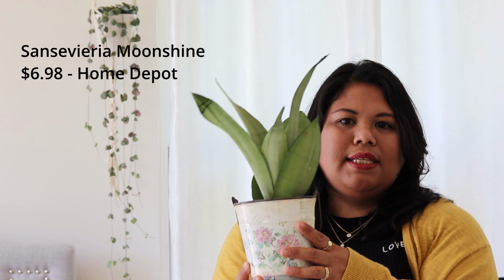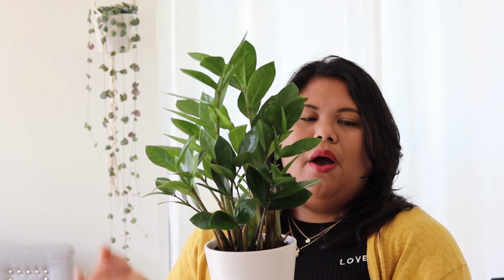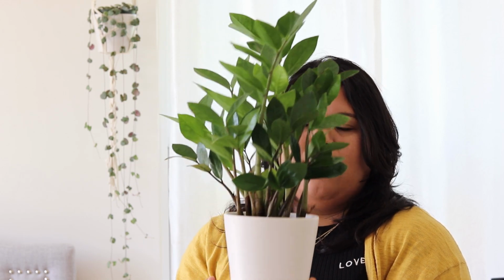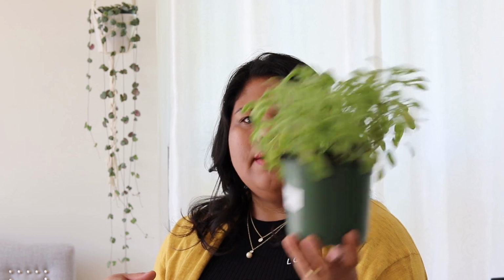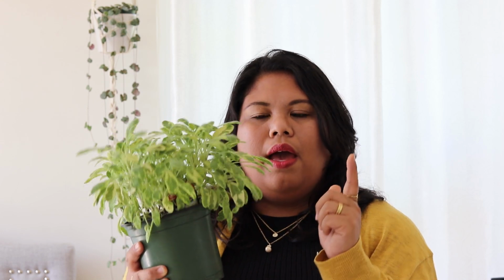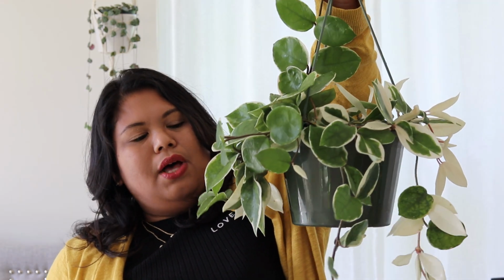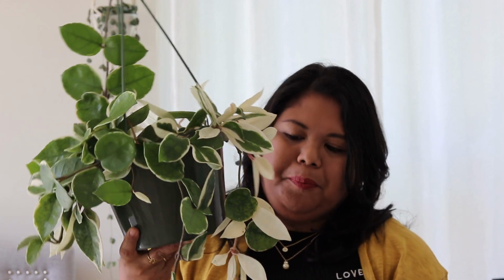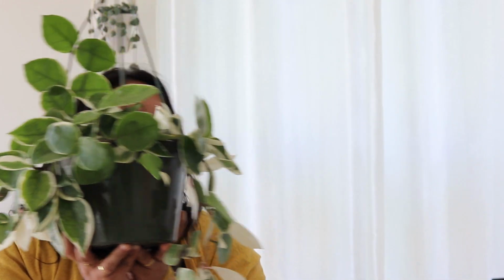END OF SUMMER PLANT HAUL | SEPTEMBER 2019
my end of summer plant haul! I am trying to be no-buy until next spring, so this might be my last plant haul in a while *finger crossed*.

More videos are coming this week and through out fall, including Fairchild Tropical Botanical Garden Tour, Top 5 Plants, Fall Plant Collection Update / Room makeover, sustainable fashion haul, vlogs, and more!